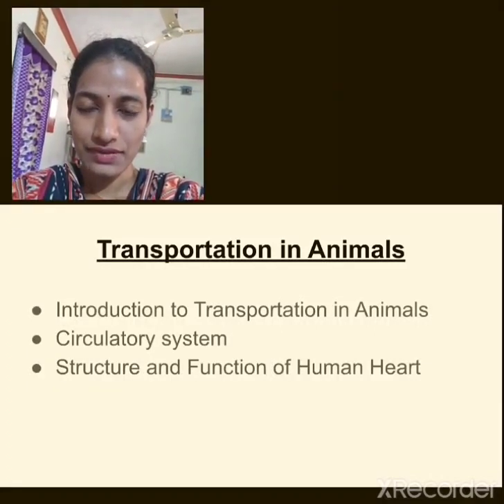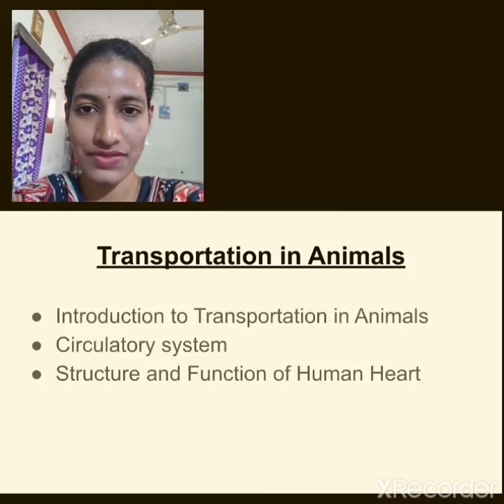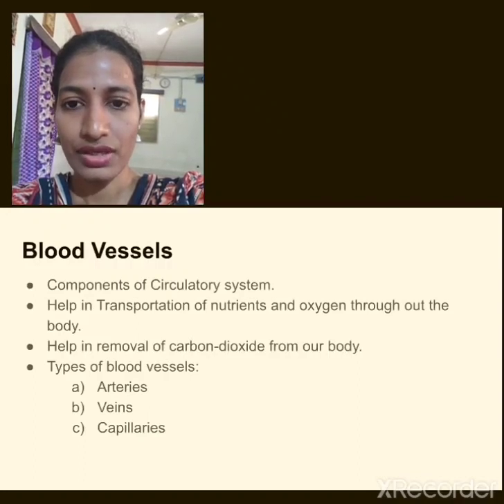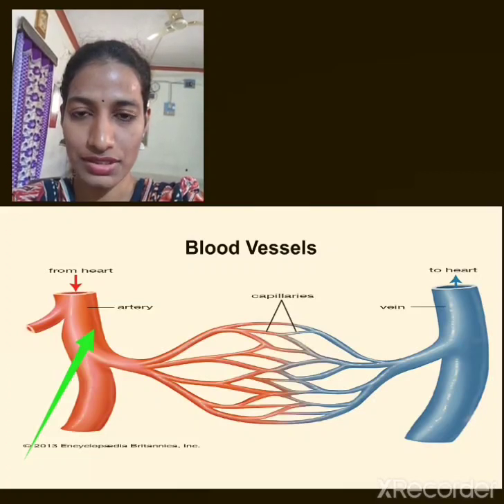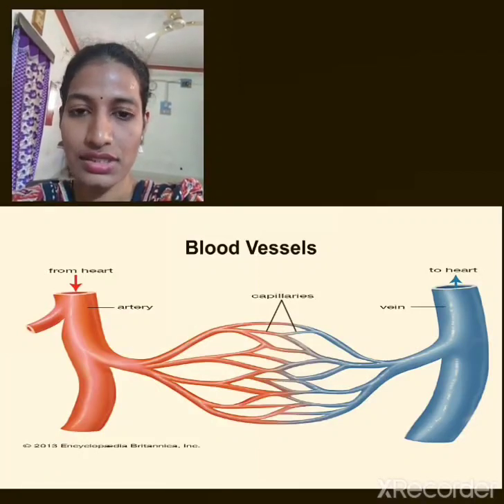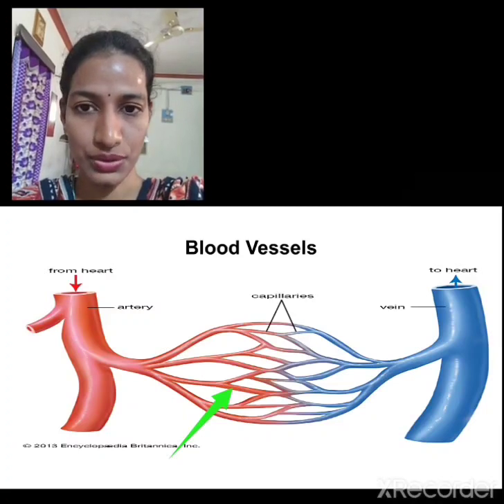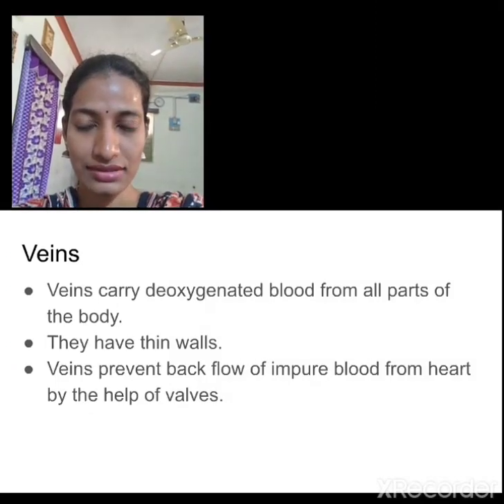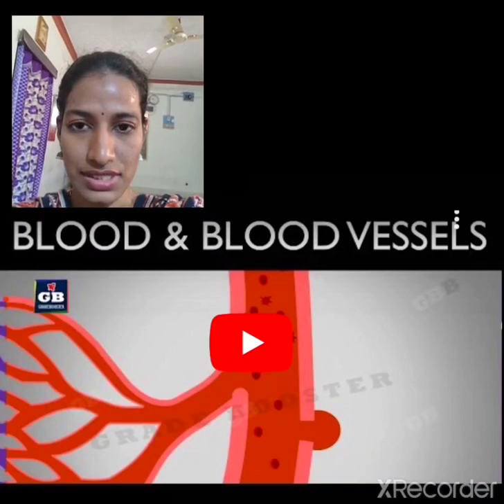Circulatory system (part-2) - Sneha N P, DAV Public school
This video contains:
Blood vessels definition
Types of blood vessel
Functions of blood vessels